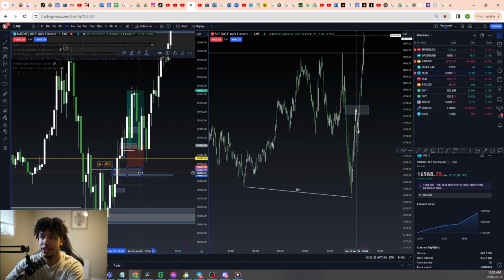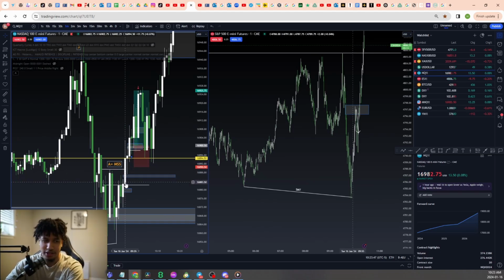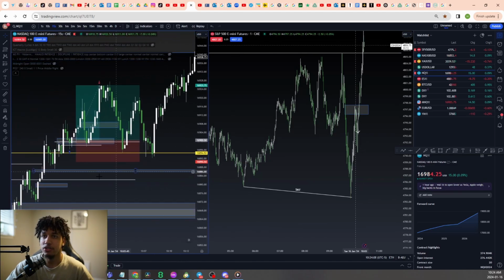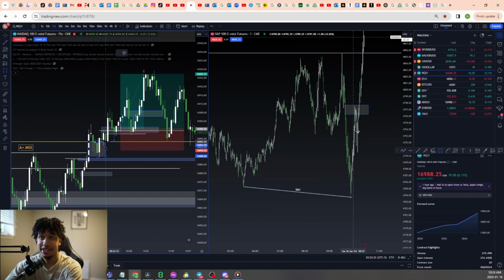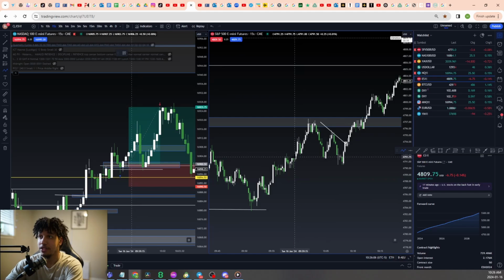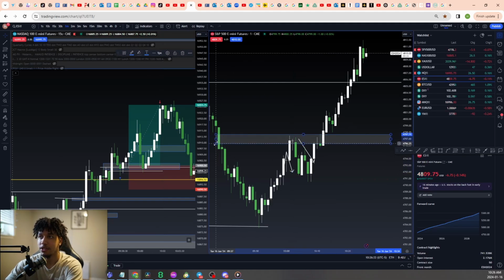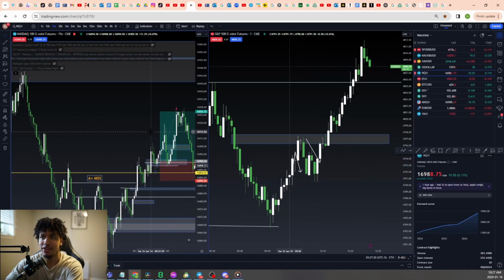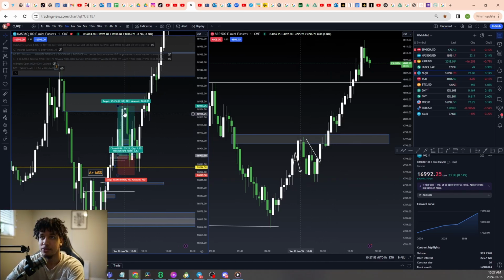Nasdaq Live Execution Trade 2024/01/16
Add my ONLY instagram: @hamuziprime
Go through my tiktok there is a lot of great free content there